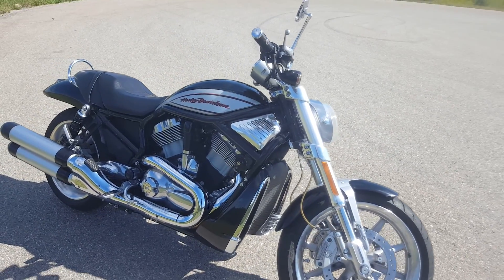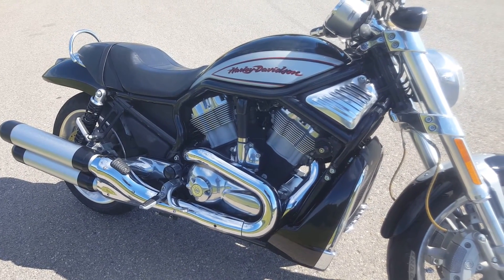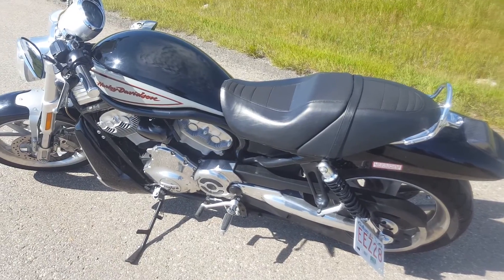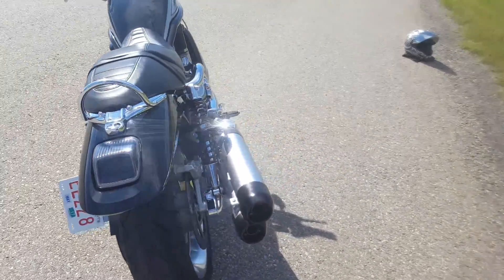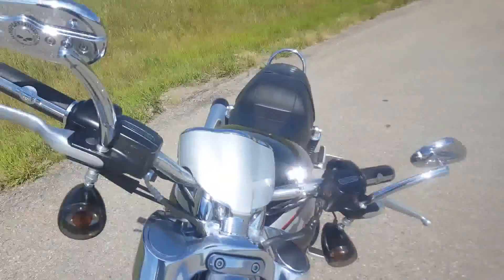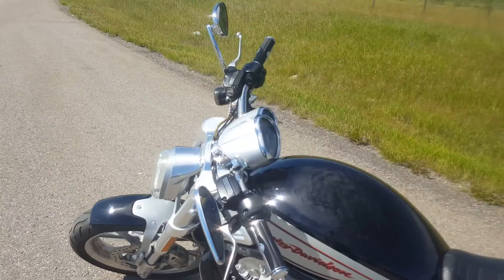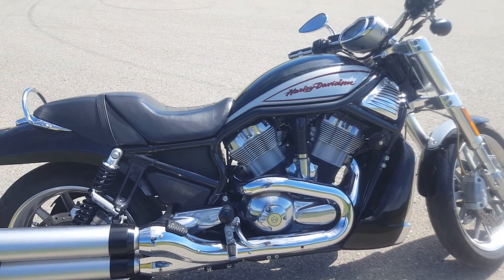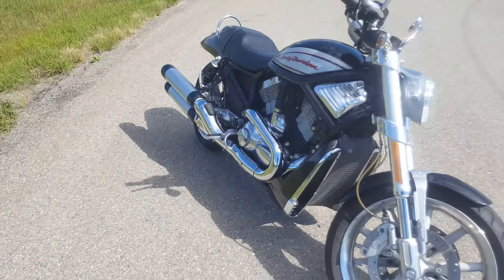Harley Davidson 2006 Street Rod Overview versus Regular VROD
In this video, I discuss the main differences between the Harley Davidson Street Rod VRSCR and standard VROD models, as well as go over the modifications I have made to my bike.